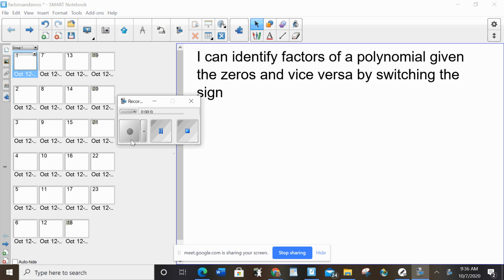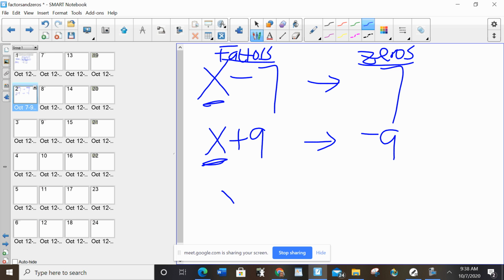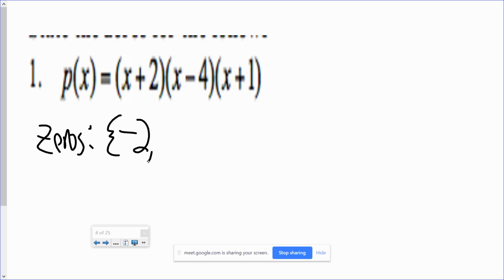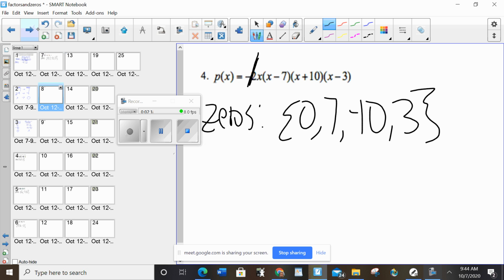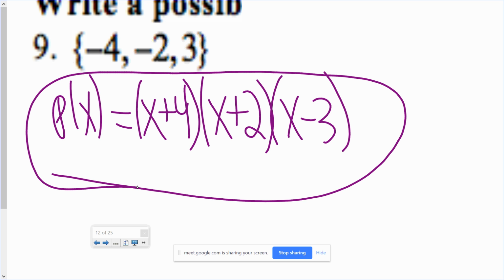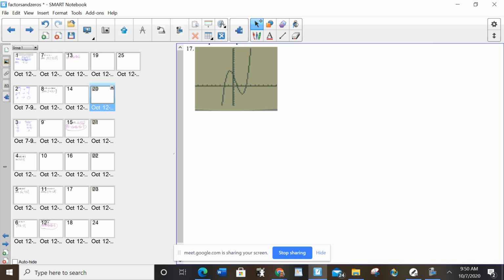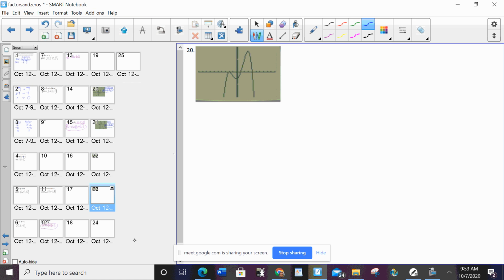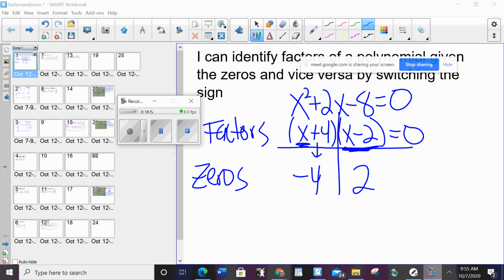Factors and Zeros